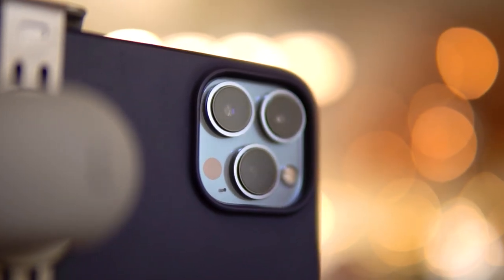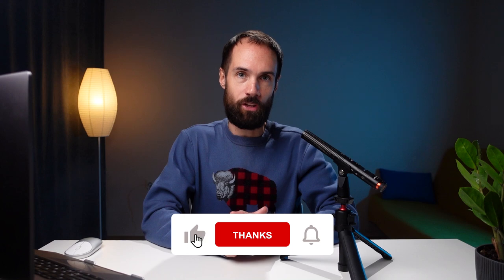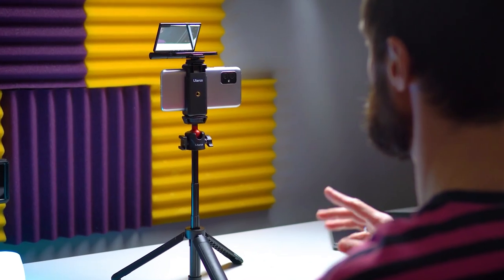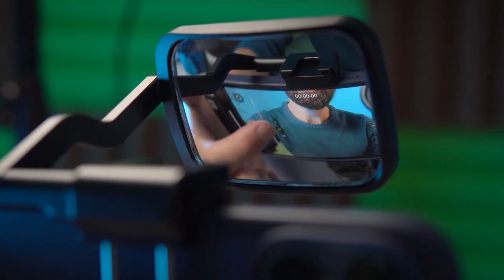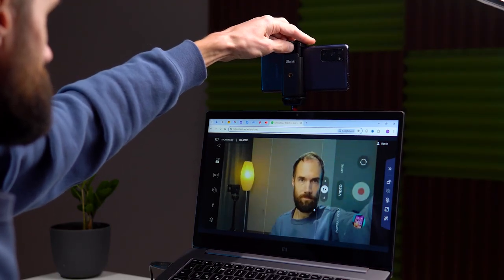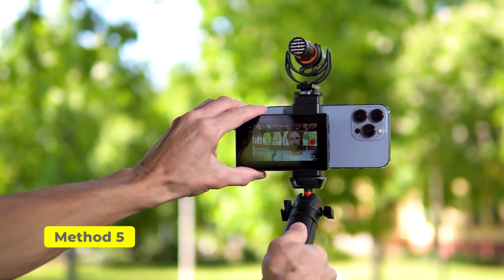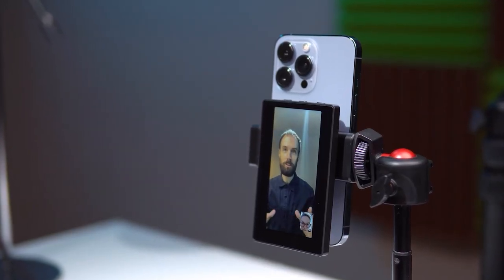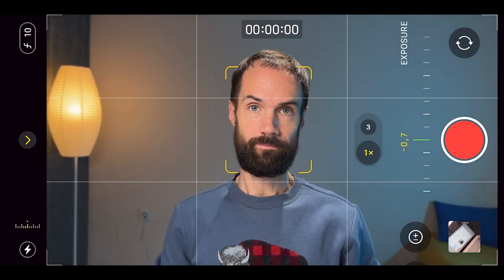How to Film Yourself On Phone In Maximum Quality?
In this video you will learn how to shoot a talking head video in maximum quality on yor smartphone

METHOD 2
Kingma Mirror

Timecode
00:00 - how to film yourself with the main camera
01:16 - method 1
02:03 - method 2
03:20 - method 3
04:09 - method 4
05:40 - method 5
06:14 - useful advice

Info
In this video, I'll talk about five ways to shoot yourself using the main camera, so you can maximize the quality of your videos. You'll learn about accessories, apps, and programs that will not only simplify the shooting process but also make your videos look more professional.

Why should you even bother shooting with the main camera? If you're recording a talking-head video, footage captured on the selfie camera will be much worse in quality compared to the main camera. The main camera has much better detail, color accuracy, a larger sensor, and superior optics, which all provide a more pleasing and high-quality image. But how can you shoot with the main camera, which is on the back of the phone, when you can't see what's happening on the screen since it's facing away from you? To solve this problem, we can use several different methods, which we’ll discuss in this video.